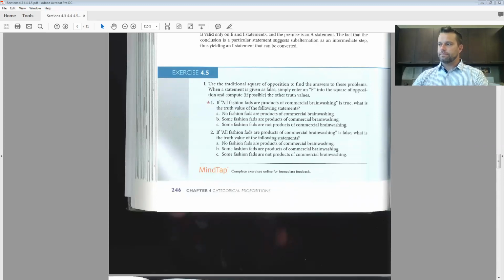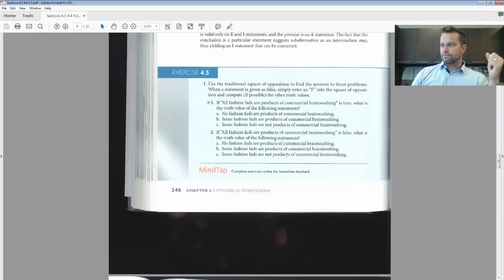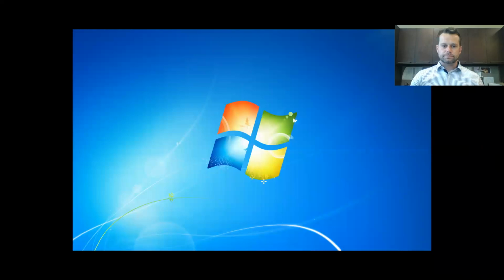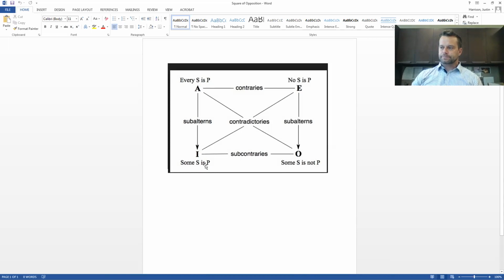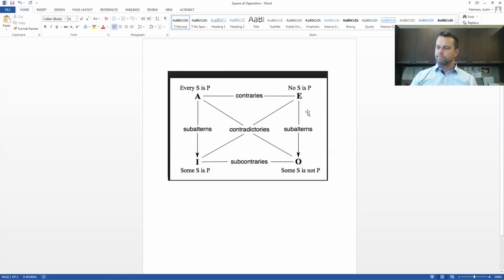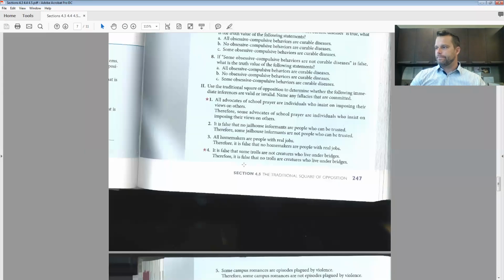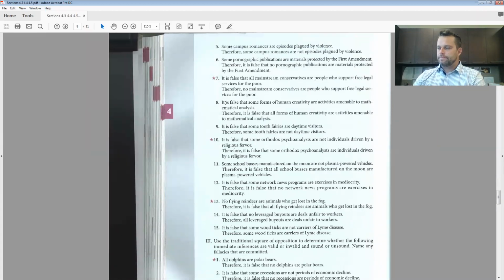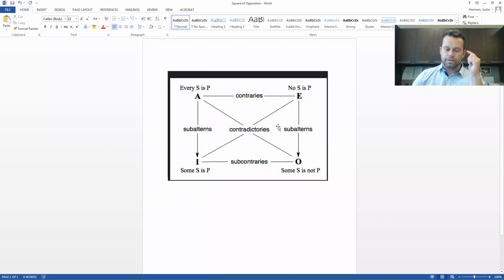Traditional Square of Opposition and Immediate Inferences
In this video, I explain how to determine the truth values of related categorical statements using the traditional square of opposition. I also test immediate inferences for validity using the traditional viewpoint.